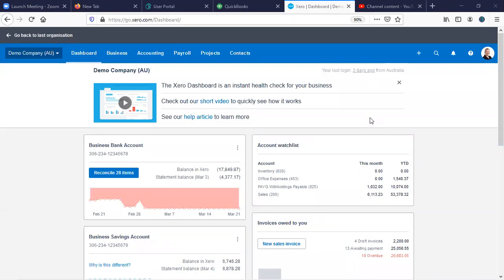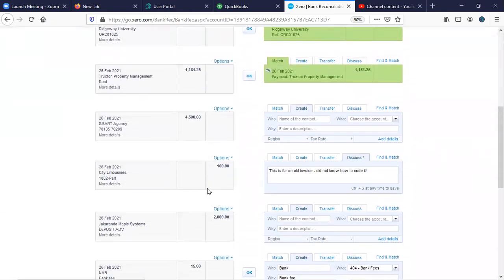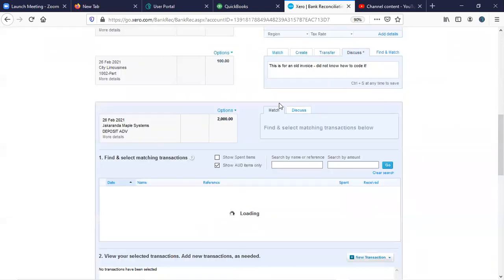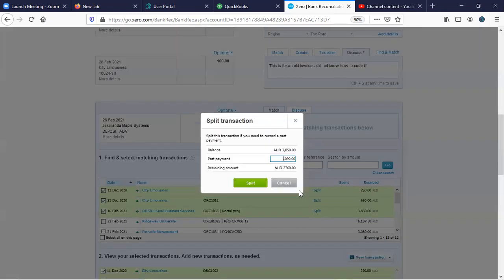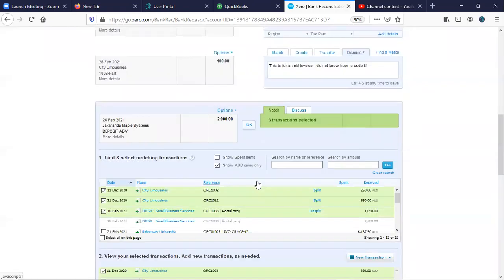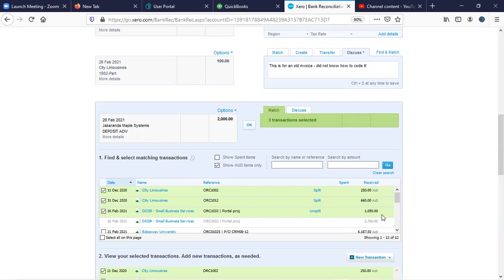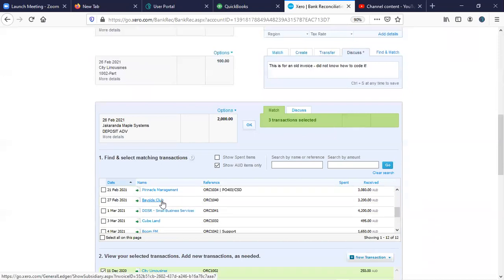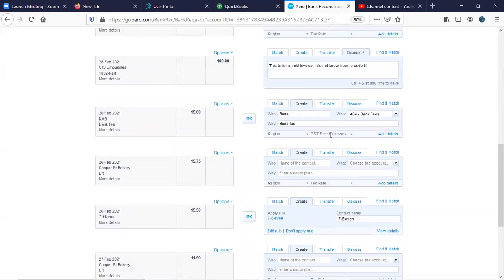Allocating one payment to multiple clients in Xero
This mini tutorial takes you through how to match a cash or eft transaction to multiple sales.  It also shows you how to enter a part payment from a customer.